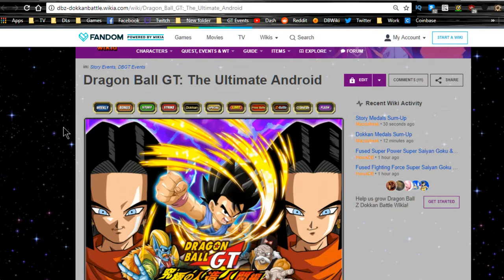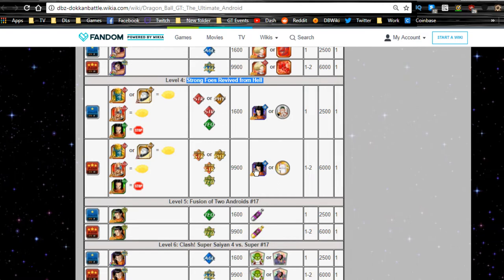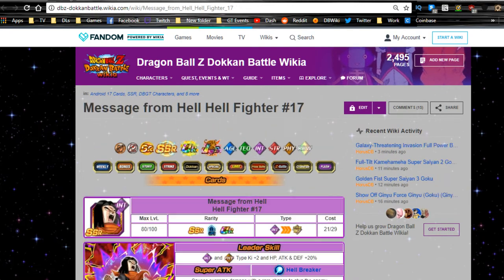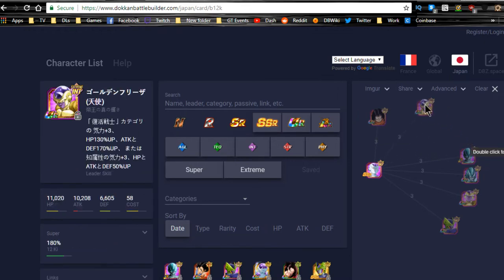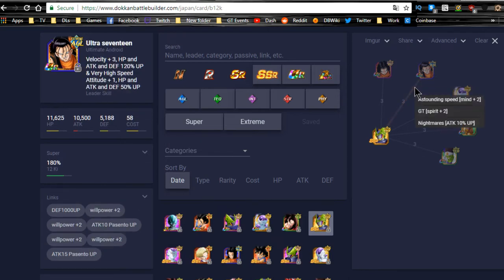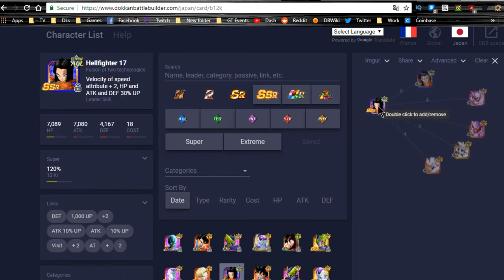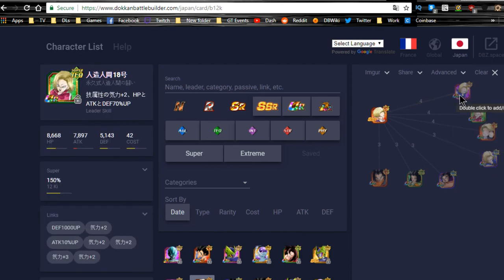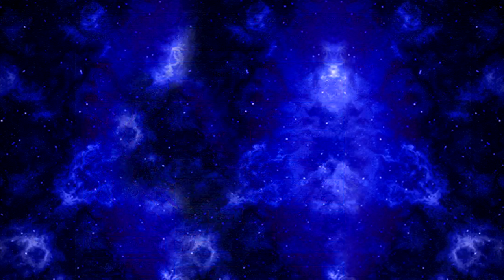The Ultimate Android Event & FTP Card Linking Guide! || DBZ Dokkan Battle